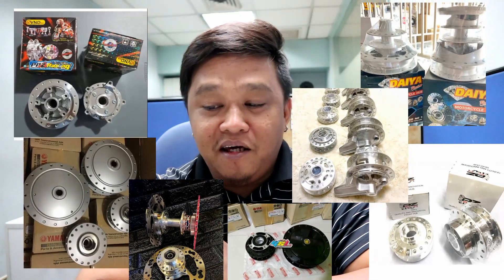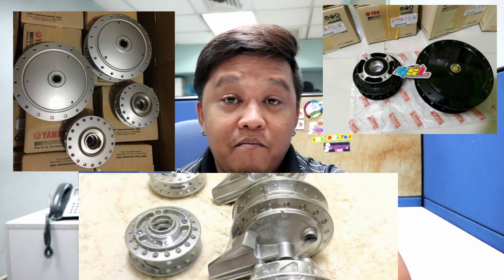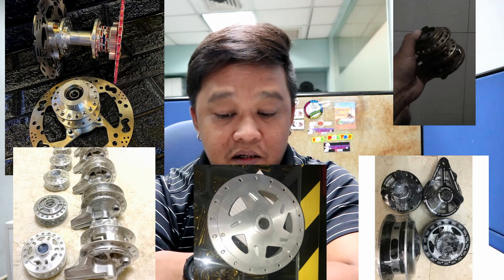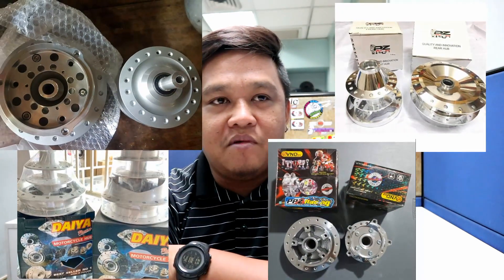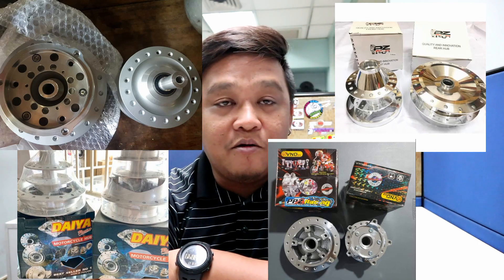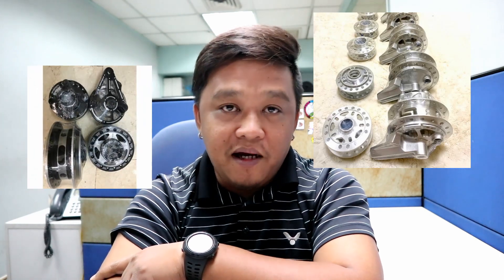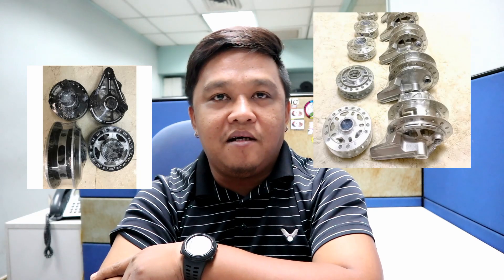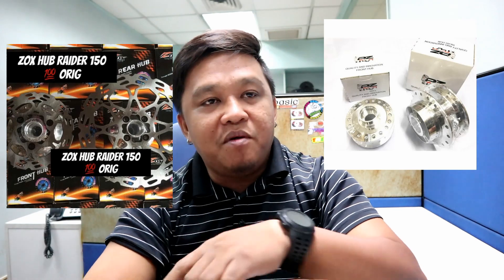HUB BOHA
BIG SHOUTOUT CTTO OWNER OF THE PICS

thailand concept group,
thailand concept mio,
thailand concept motor show,
thailand concept wave 125,
thailand concept mio i 125,
thailand concept nmax,
thailand concept xrm,
thailand concept v2,
thailand street bike concept,
honda click thailand concept,
fino thailand concept,
honda wave thailand concept,
music concept thailand,
motor show thailand concept,
smash 115 thailand concept,
slim concept thailand,
sniper thailand concept,
vans style thailand concept,
vans concept thailand,
raider 150 thailand concept,
sniper 150 thailand concept
nouvo mx club
thdm elites
thai look